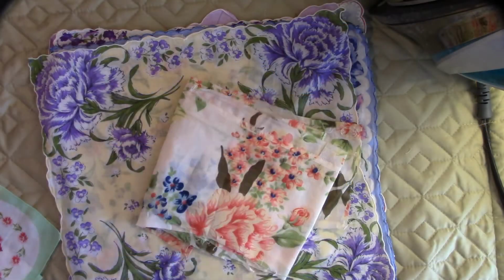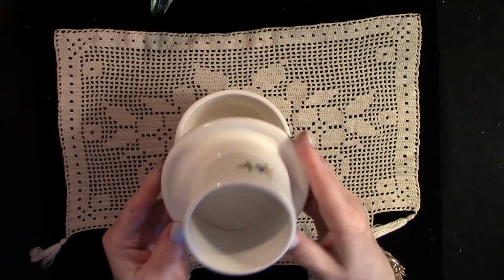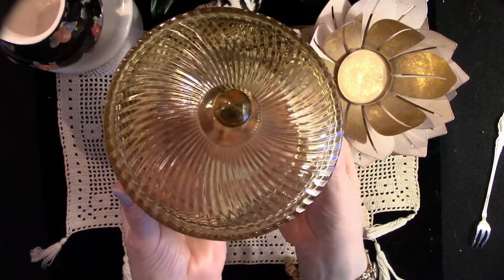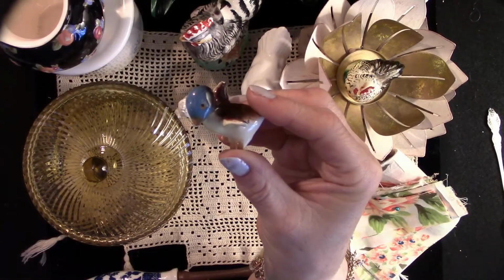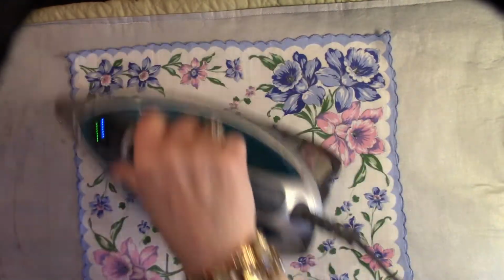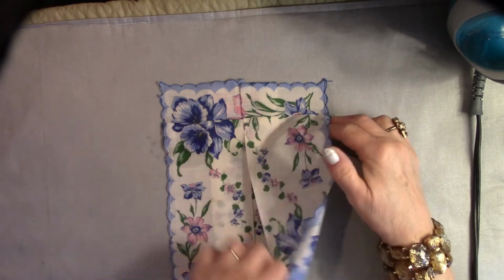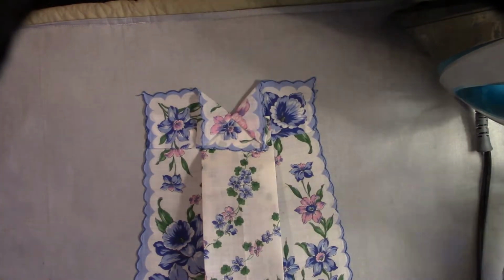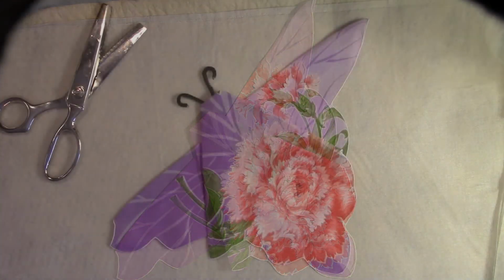Amazing Royal Daulton Find!...& Teapot Time Travel?!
Thank you for sharing your day with me as we take a look at a few found treasures. I hope you are all having a most lovely day! There will be a rescue and repair video up soon. Finally!!
        We will soon be uploading on a sister channel called TheEclecticCrafter specifically for arts and crafts and we will be uploading very soon. I hope you will enjoy the adventures I have in mind.

Kindest Regards,

Kathryn

You can browse our eBay store

Recommended reading:
A Few of My Favorite Antique Quilts by Christiane Meunier

Antique Quilts Recreated February 6, 2009 by House of White Birches Leisure Arts

Antique Quilt Histories: Creating, finding lasting meaning in quilts: Quiltmaker’S Journey by Efrain Montas